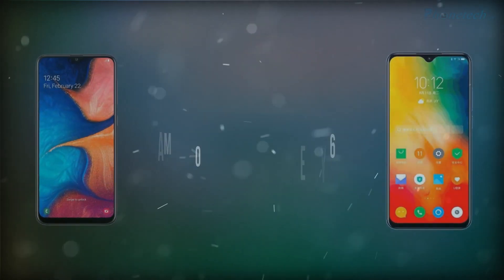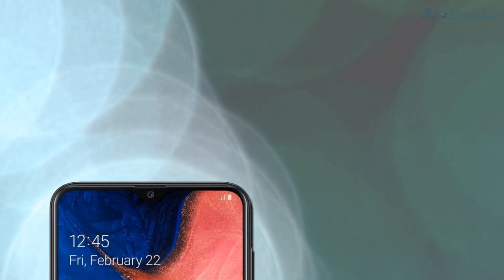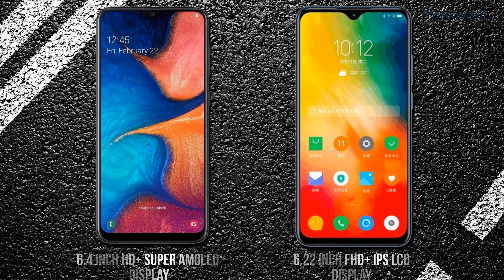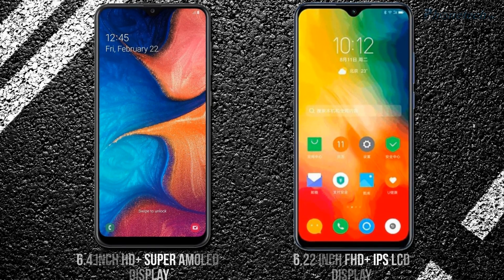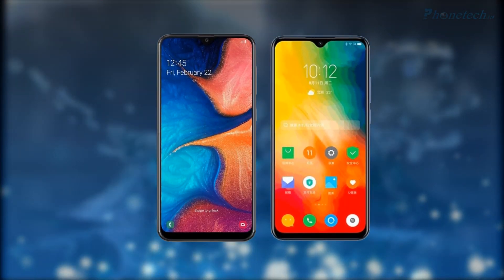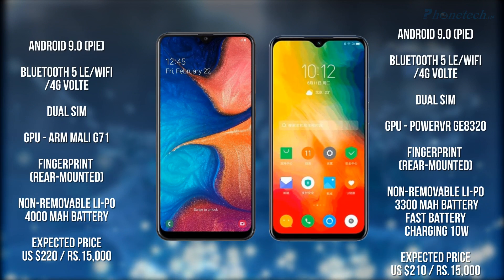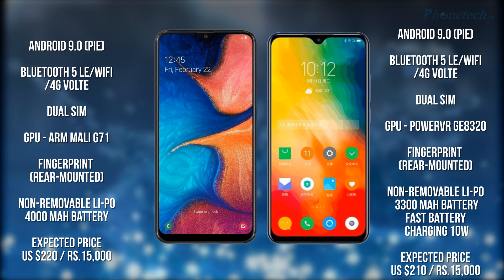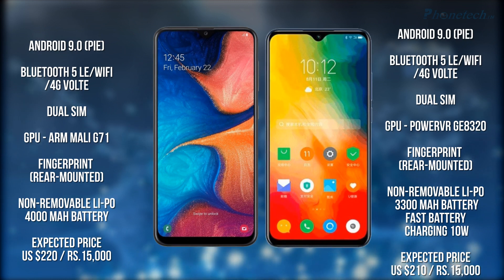Samsung Galaxy A20 Vs Lenovo K6 Enjoy Specs Comparison | 2019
Samsung Galaxy A20 Vs Lenovo K6 Enjoy